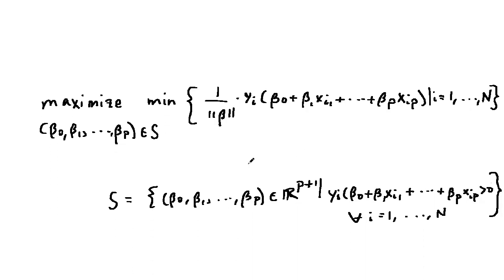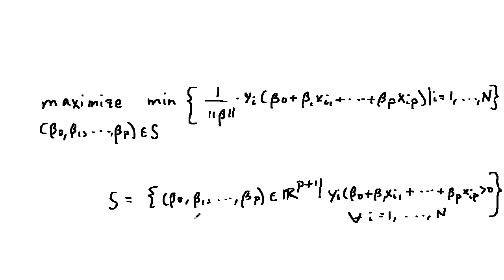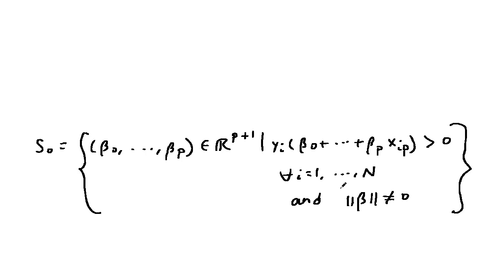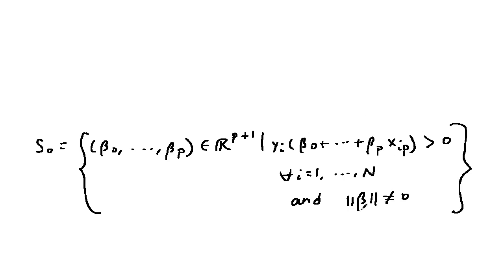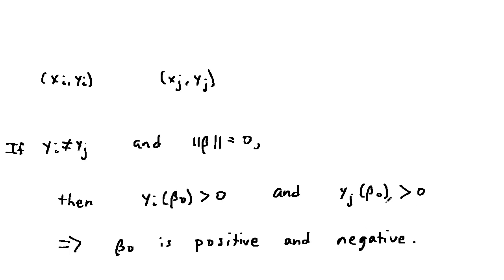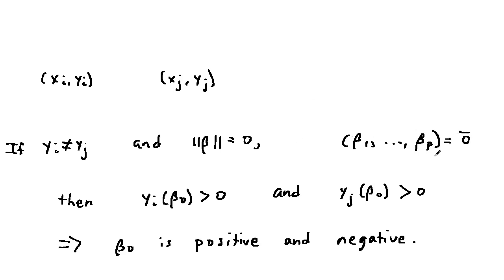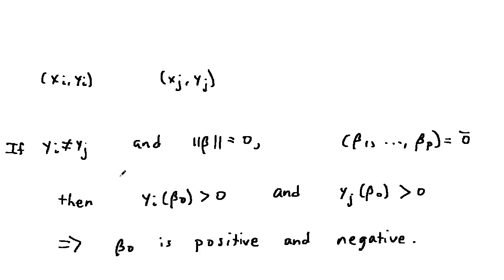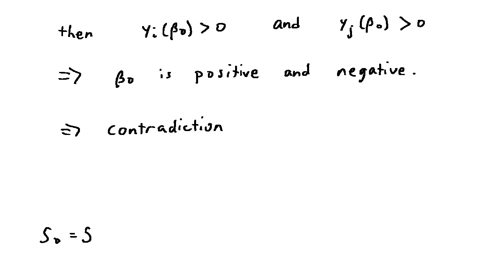Maximizing the Margin